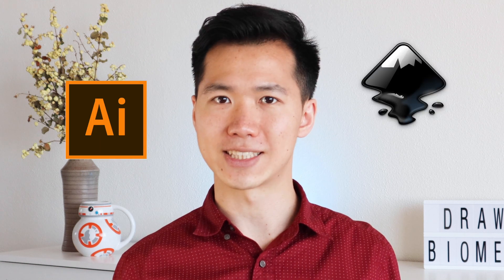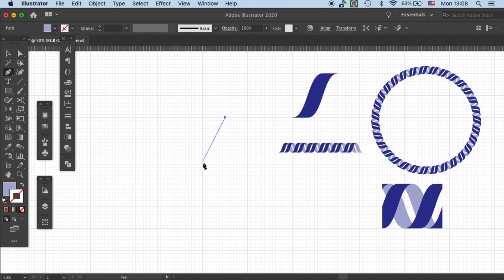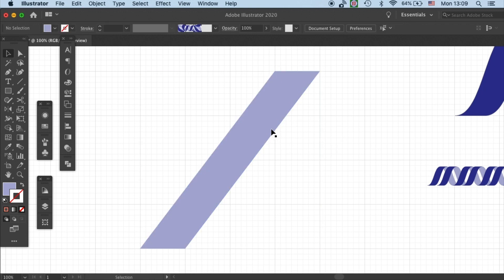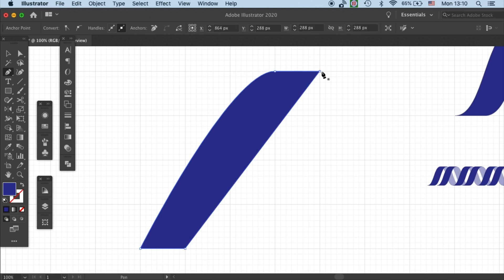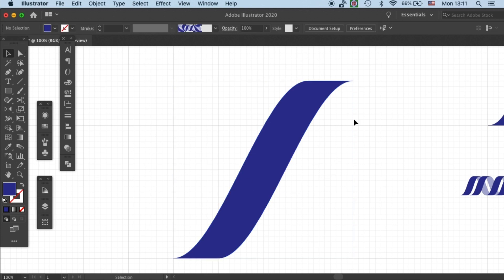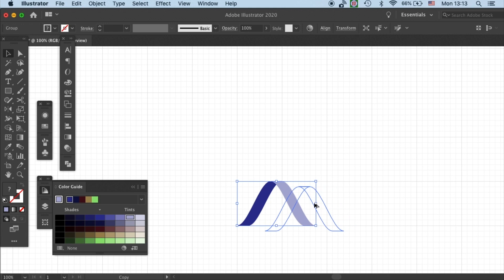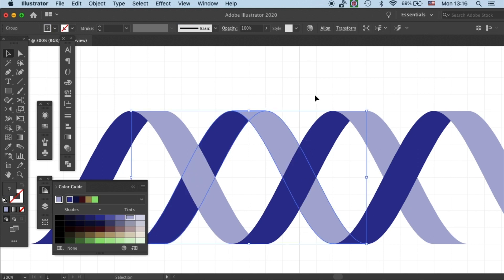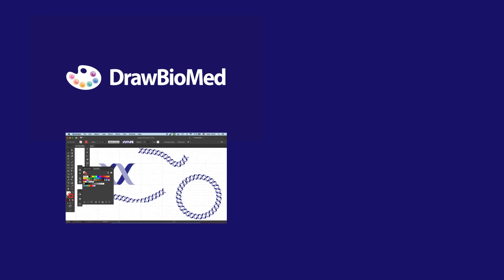Draw DNA in Adobe Illustrator | Illustrator for scientists | Graphical abstract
This tutorial shows how to draw DNA in Adobe Illustrator, so scientists like you can make professional scientific illustration for your research publication, conference posters, science figures and graphical abstracts.

Technique: Grid